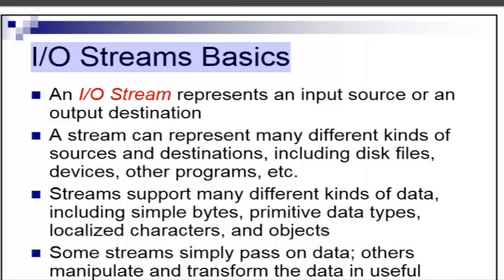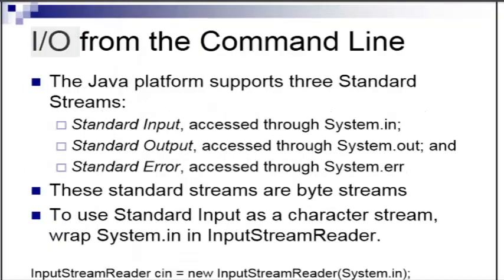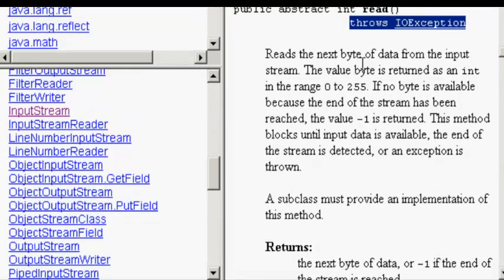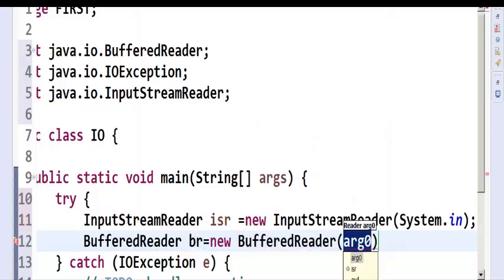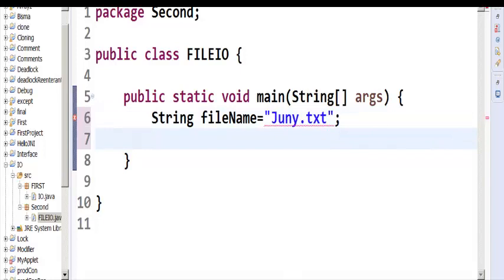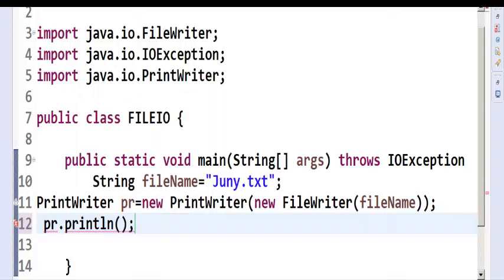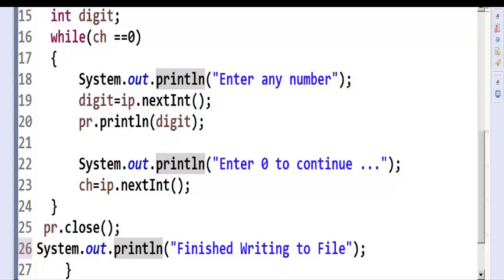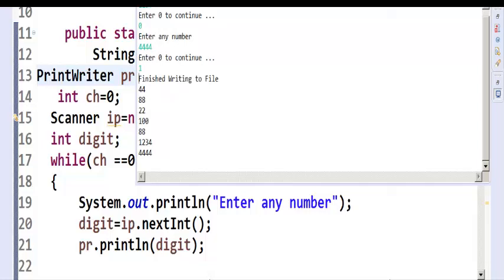Introduction to Files in Java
MCA /BCA